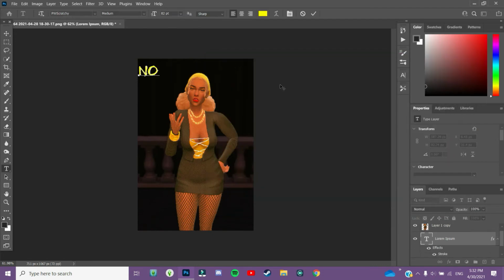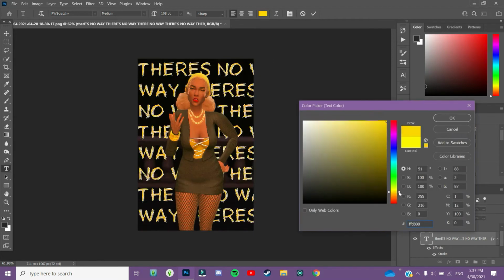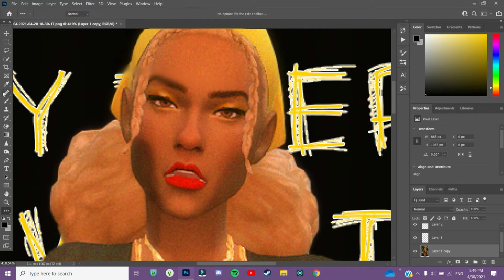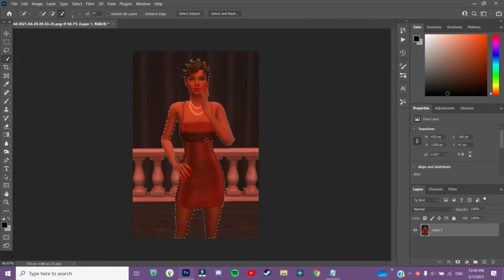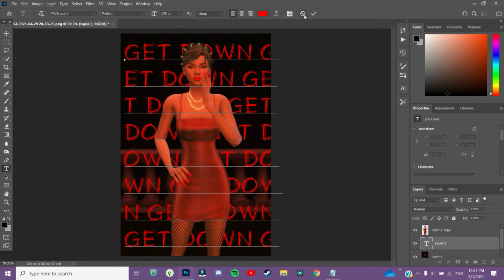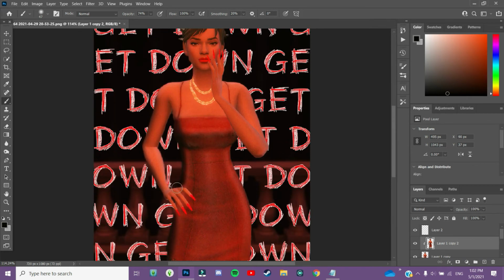Six the Musical: Sims 4 Edit Series // Divorced //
EA ID/Gallery ID: PlumPines

FAQ in my YouTube "About" page!